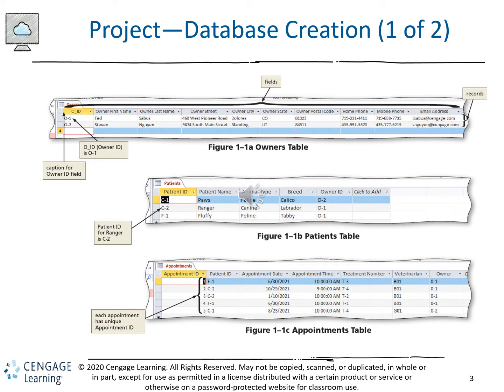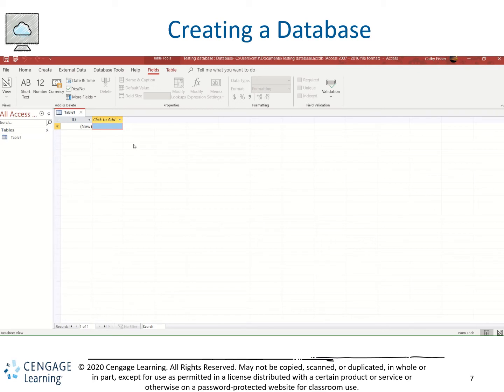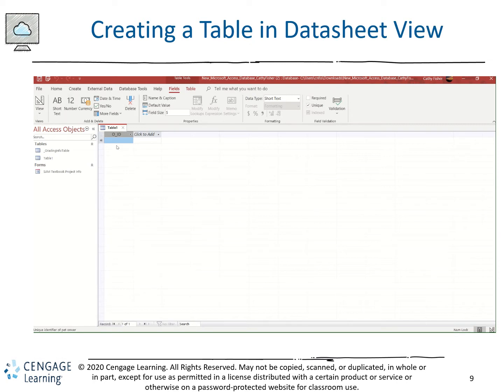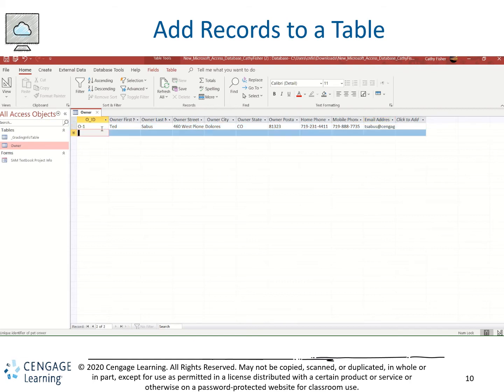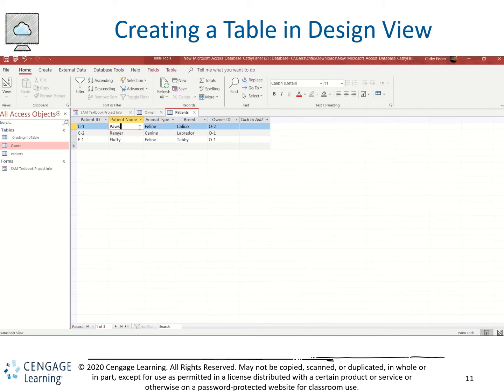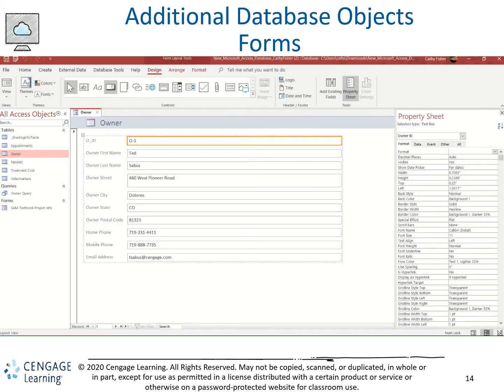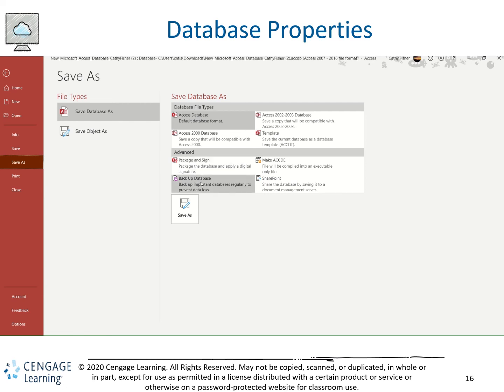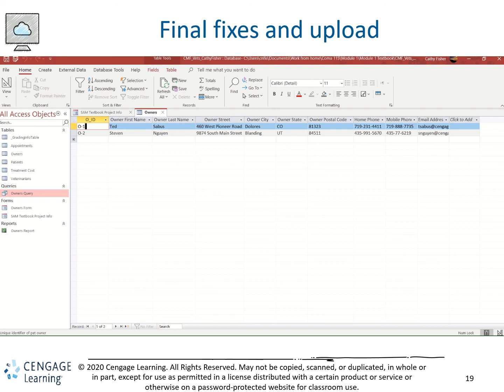Access Module 1 Walkthrough